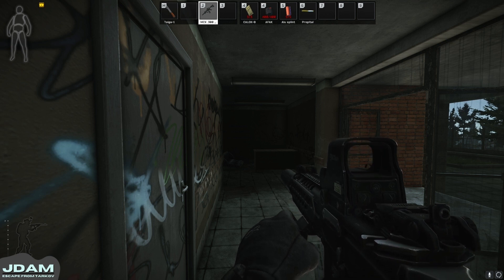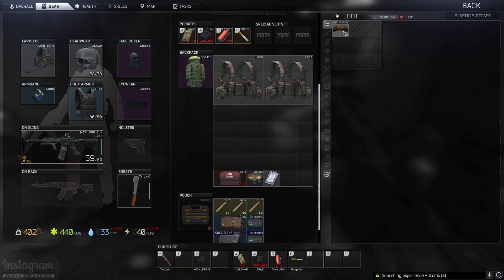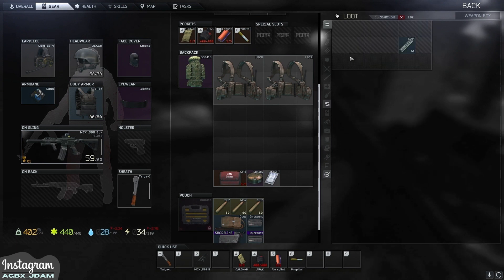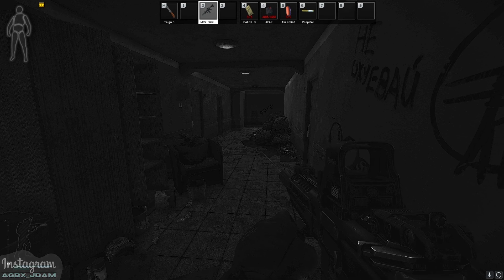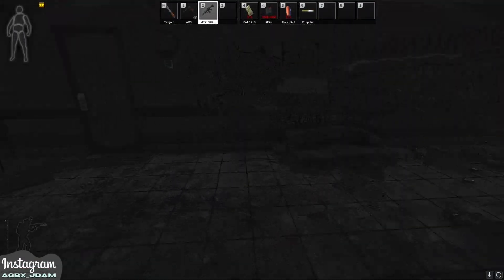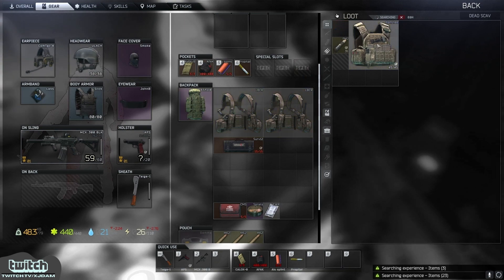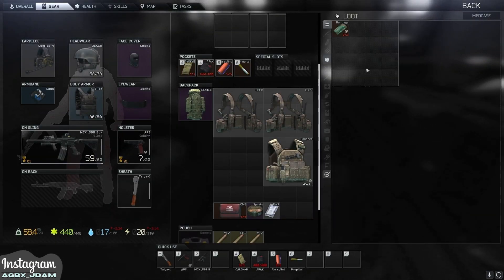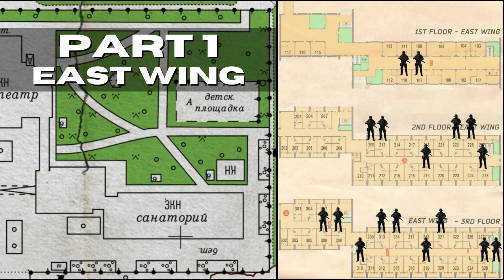SHORELINE LOOT GUIDE PART 1 EAST WING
Everything you need to know about East Wing.

How to make Millions on Shoreline with a simple and easy to use guide.